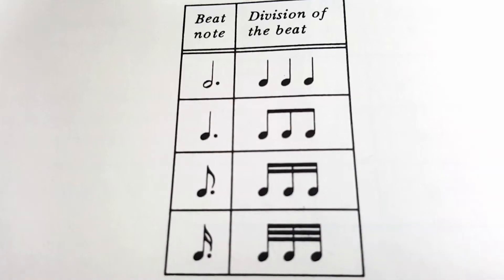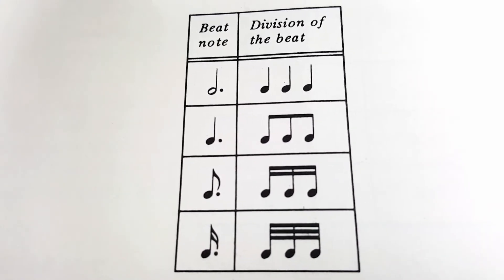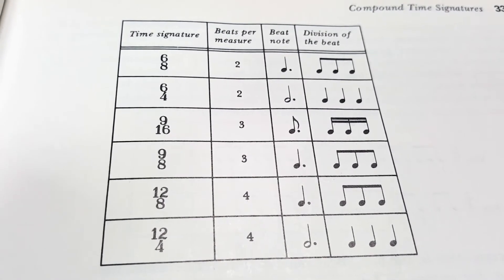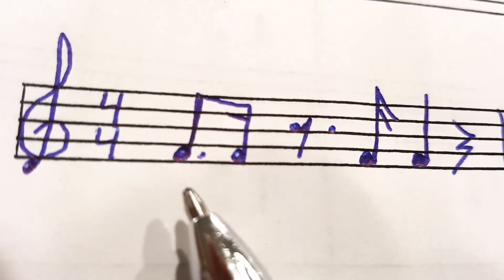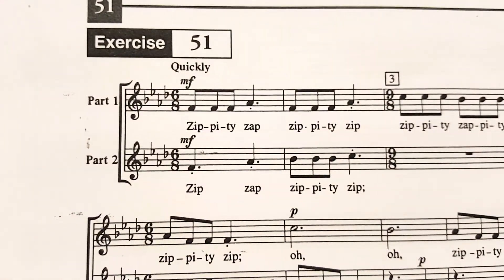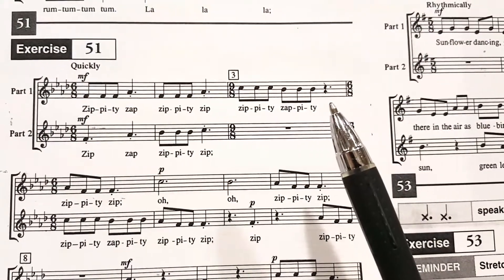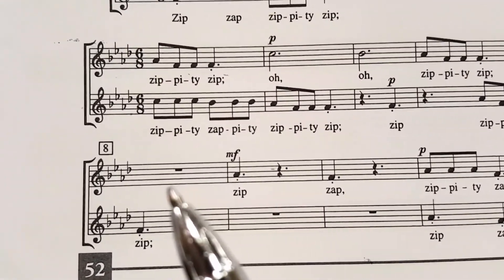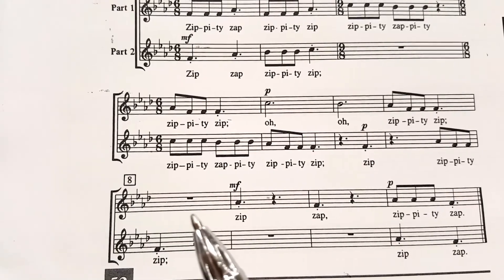Dotted Rests, Quarter, Half, and Whole. Music Theory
In this video Dr. Salvatore Vinciguerra continues his discussion of dotted notes and shows you examples of compound time signatures. He briefly discusses musical examples of how the rests are associated with musical notes and their values in different time signatures.

Checkout this playlist to help you further develop your understanding of reading music:

A Link to the products that Salvatore Vinciguerra uses and endorses are posted below.

Selfie Stick and tripod by EBreeze

Piano Books

Bastian Piano Series

Piano for the Young Beginner – Primer A

Piano for the Yung Beginner – Primer B

Bastian Music Theory

Alfred’s Adult Piano Course

Master Theory

Sing you Story: A Practical Guide for Learning and Teaching the Art of Jazz Singing, Book and CD

The Choral Warm-Up Collection

Successful Sight-Singing Series

Beginning Band and Orchestra Resources

Essential Elements for Strings Book 1

Essential Elements for Strings Book 2

Essential Technique for Strings

All For String Book 2

All For Strings Book 3

Foundational Studies for the Violin, Volume 1,

Introducing the Positions for Violin

Suzuki Violin School – Violin – Book 1

Essential Elements for Band Book 1

Essential Elements for Band Book 2

Essential Techniques for Band

Rubank Studies for Band

Tonal Harmony

Tonal Harmony

Workbook for Tonal Harmony

Concise Introduction to Tonal Harmony